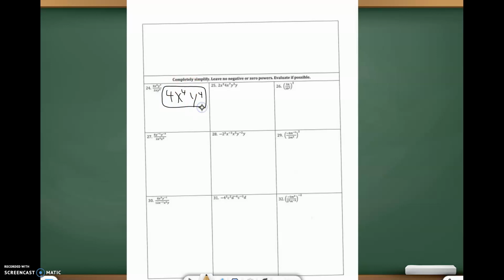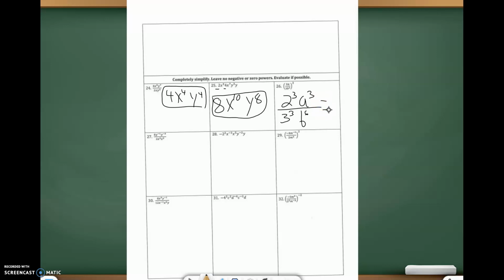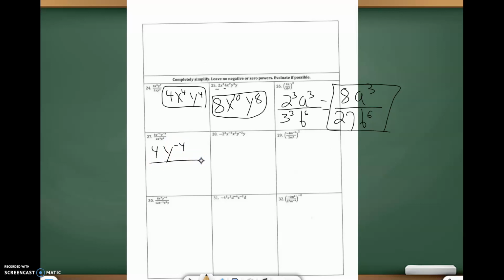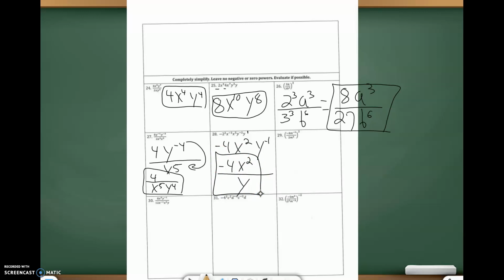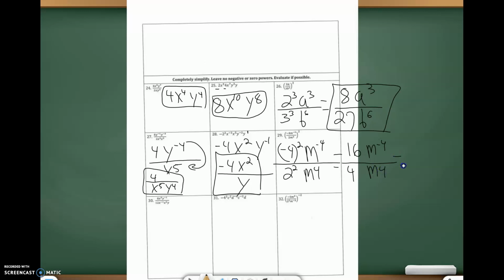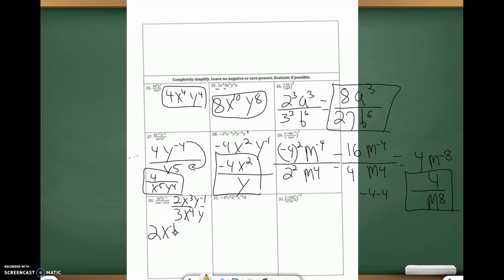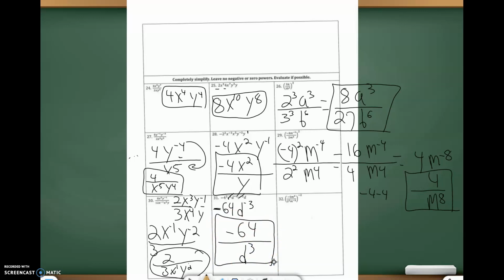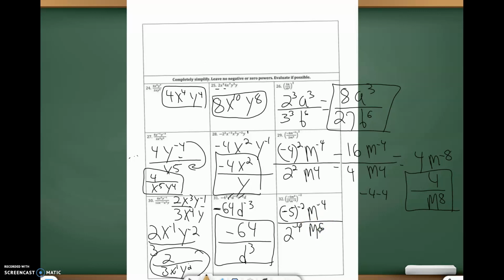unit 1 page 3 study guide